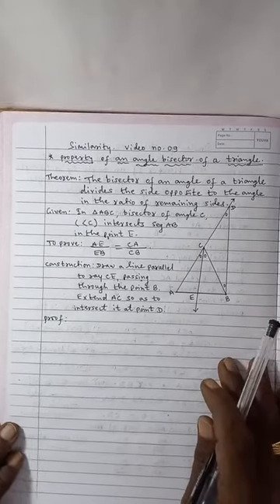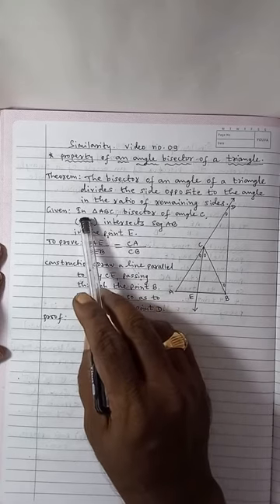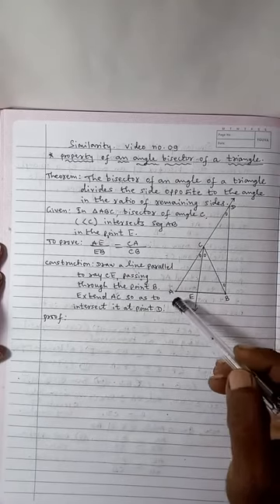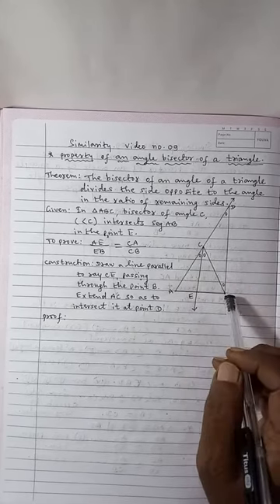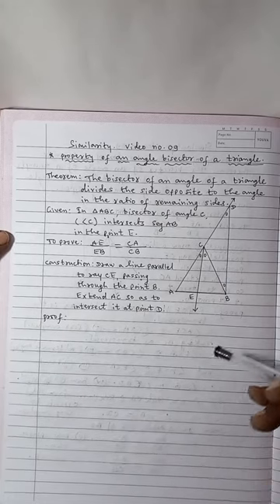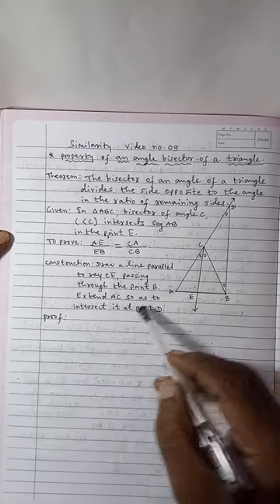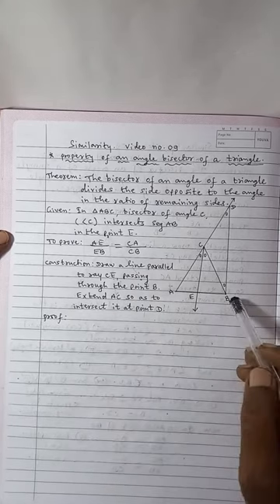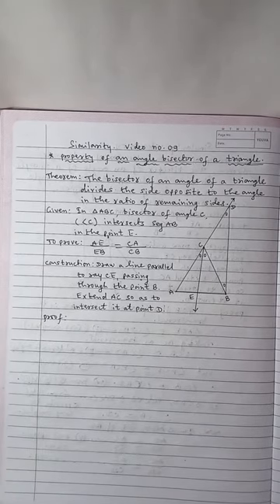Std 10th. Similarity Video no. 09